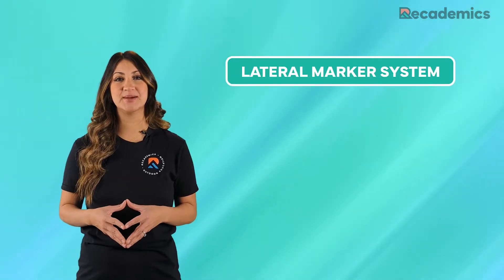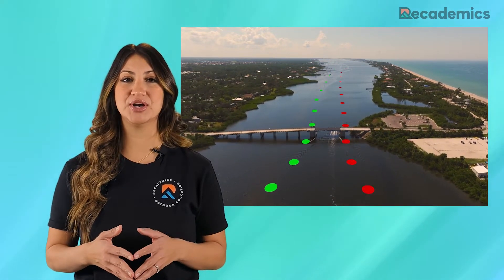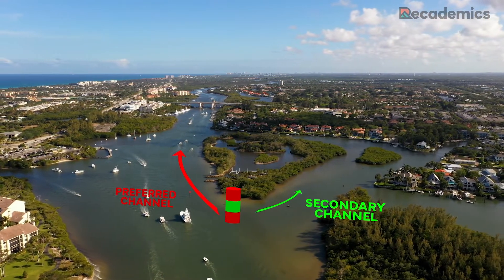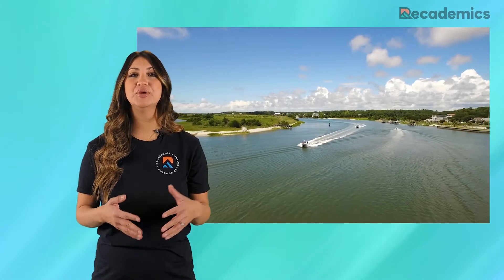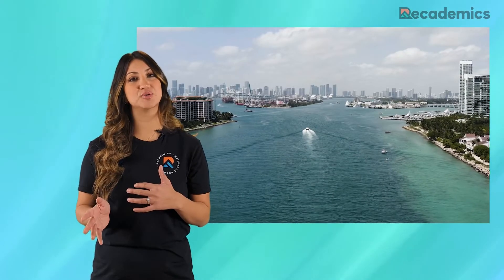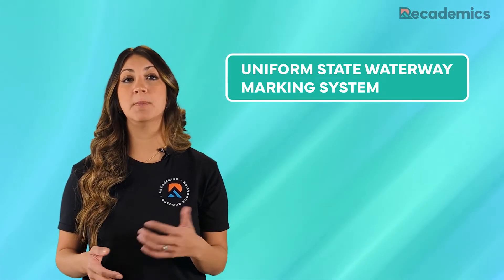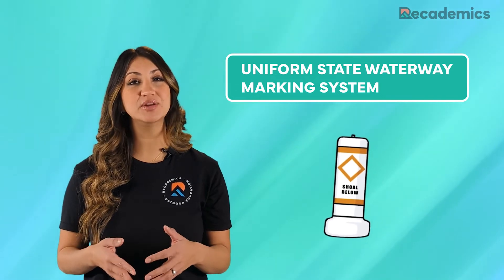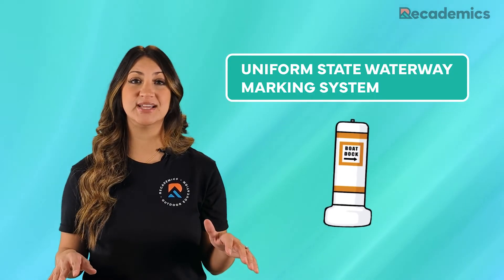How to Navigate a Boat Using Channel Markers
Video Description:
In this comprehensive guide, we'll take you through the essentials of using channel markers to safely navigate your boat. Whether you're a seasoned skipper or setting sail for the first time, understanding the significance of channel markers is crucial for any boater. We'll cover everything from the basics of lateral markers, red and green buoys, to more complex navigation aids like daymarks, lights, and special markers. Our expert tips and visual demonstrations will ensure you can confidently interpret these vital navigation tools, keeping you safe and on the right course. Join us as we demystify the world of maritime navigation, providing you with the knowledge you need to enjoy your boating adventures to the fullest.

What You'll Learn:
The purpose and importance of channel markers in maritime navigation.
How to distinguish between and correctly navigate around red and green buoys.
Understanding non-lateral markers, including special purpose buoys.
Understanding regulator markers and controlled waterways
Practical advice for applying this knowledge in real-world boating scenarios.
Whether you're cruising along the coast, exploring inland waterways, or navigating challenging marine environments, this video is your go-to resource for mastering the use of channel markers. Equip yourself with the skills to navigate safely and efficiently, making the most of your time on the water.

Timestamps:
0:00 - Introduction
0:20 - U.S. Aids to Navigation System
0:40 - Buoys and Beacons
0:55 - Lateral marker system
1:00 - Green & Red Buoys
1:42 - Junction Buoys
2:05 - Non-lateral Marker System
2:27 - Regulatory Markers